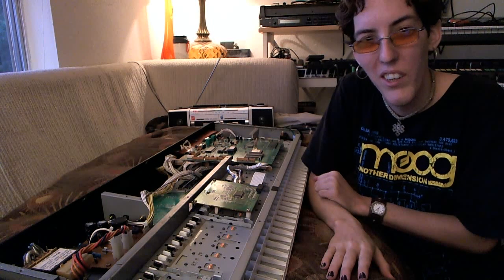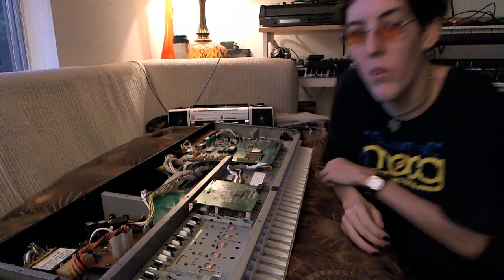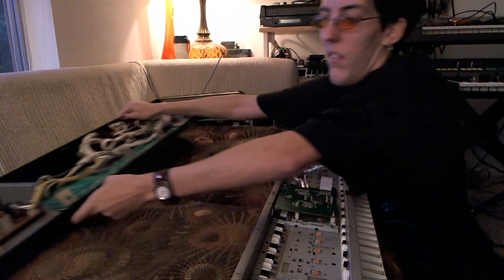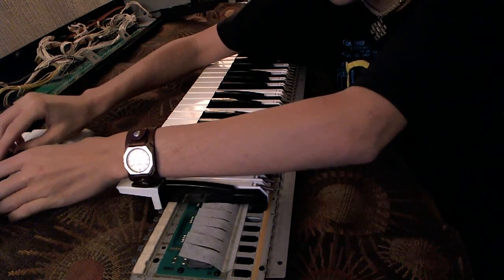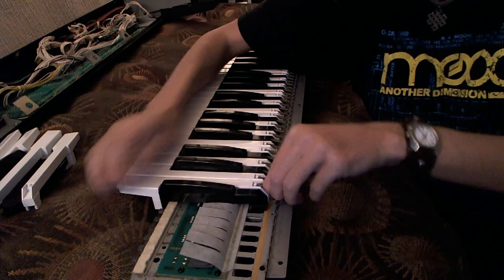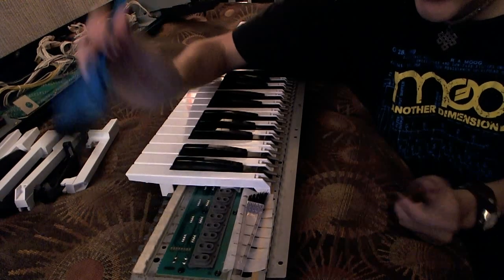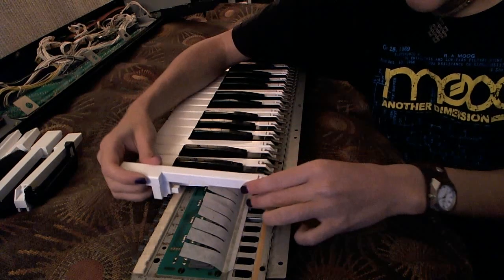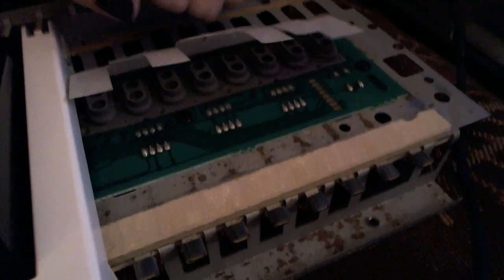Roland D-50: Key contact cleaning/Velocity issue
HI :)  TAKING ANY SYNTHESIZER APART WILL EXPOSE RISKS TO THE SYNTHESIZER  AND THE USER!  ALWAYS COMPLETELY UNPLUG D-50 FROM A POWER SOURCE BEFORE OPENING D-50. IF YOU ARE NOT FAMILIAR  IN TAKING SYNTHS APART, DO NOT ATTEMPT. ANY REPAIR/MAINTENANCE IS AT YOUR RISK. Synthesizers are computers with circuit boards, power supplies/transformers, wires and other sensitive electronic components!.

---  SEARCH FOR A PDF OF SERVICE NOTES OR SERVICE MANUALS FOR YOUR SPECIFIC SYNTHESIZER FIRST BEFORE ATTEMPTING TO TAKE APART ANY SYNTHESIZER, REPAIR OF KEYS OR ANY OTHER AREAS OF TECHNICAL SERVICE. NOT EVERY SYNTH KEYBOARD ASSEMBLY IS THE SAME AS D-50. ---

Here is a short video about how to get into the keys and keyboard assembly of the Roland D-50 (and only the Roland D-50 specifically), and an effective way to clean the contacts hidden under the keys to resolve the classic D-50 velocity issue. I was asked by a few people about the velocity issue and I thought I would make a short video about what I normally do to fix my D-50. This has worked well for my D-50 but isn't guaranteed to solve every D-50s issue or other model synths key issue since each synth has a history, a different level of use, wear and tear and internal stress over the years of its life.  When I bought my D-50 years ago, it had velocity issues on almost every key and the paper tabs just above the sensors were dirty and no where near the white color they are now.
 D-50s are just sensitive to dust when it comes to the keys and the contacts. I only removed about 6 keys for this video to save time.
 So, if your D-50 is having the typical velocity levels of 127 (sounding too loud all the time), a good cleaning with rubbing alcohol will help. If after a good cleaning doesn't solve the issue, consider taking D-50 to a tech who can troubleshoot the problem further.

Remember- Always try to find pdf service notes for your specific synthesizer's disassembling instructions.

:) TSF